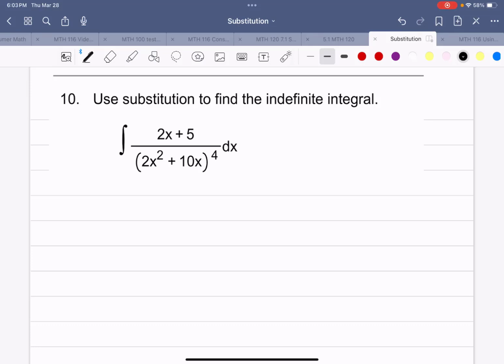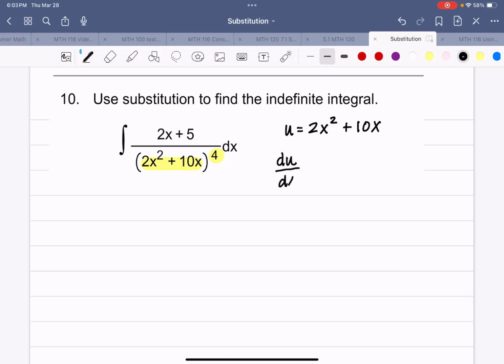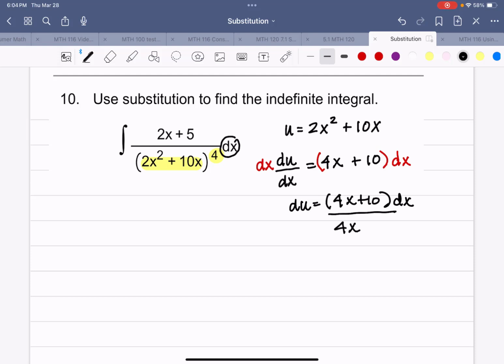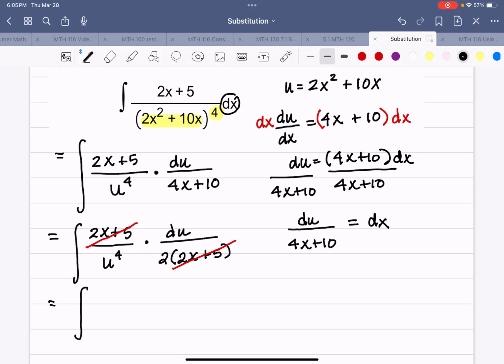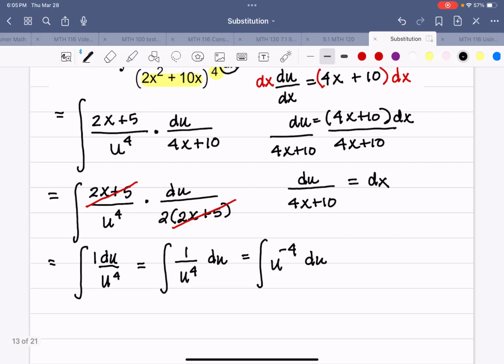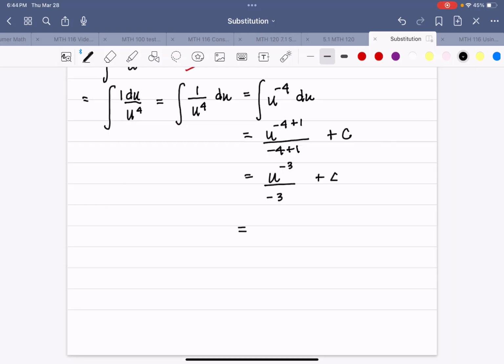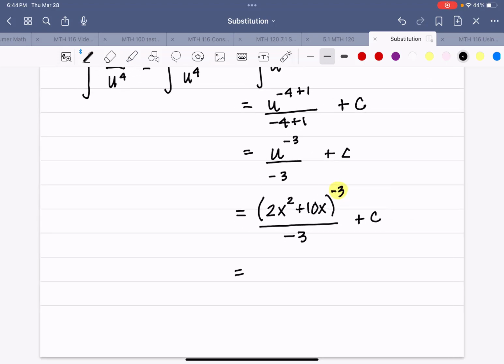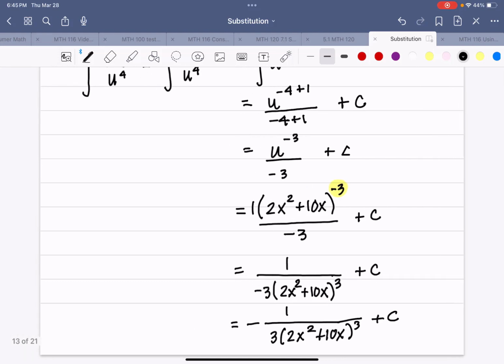MTH 120 7.2 Example 10